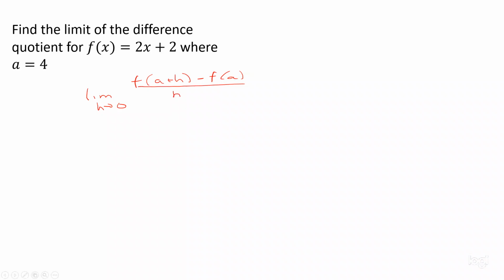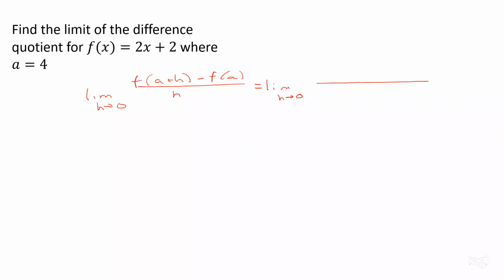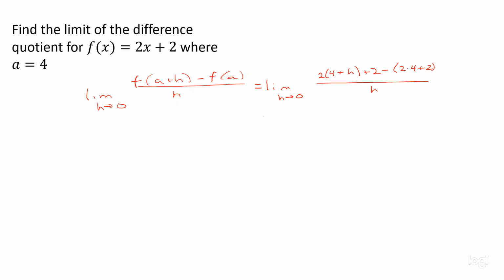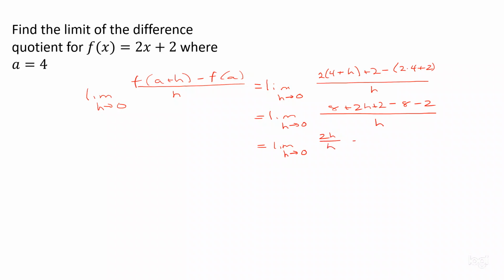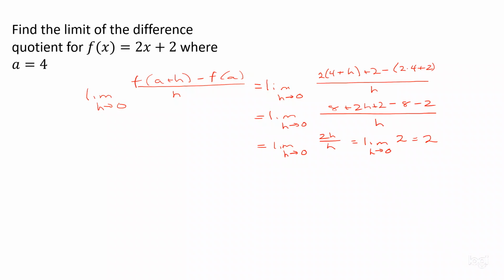Limit of Difference Quotient